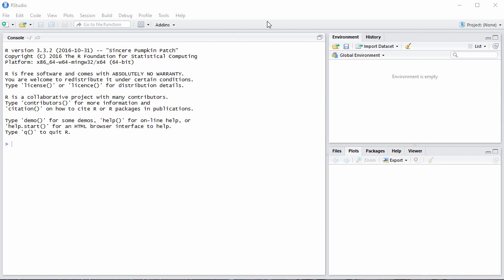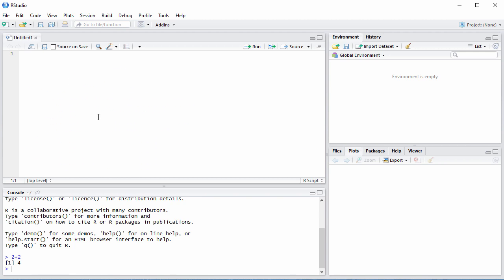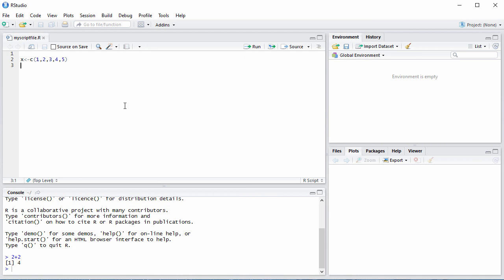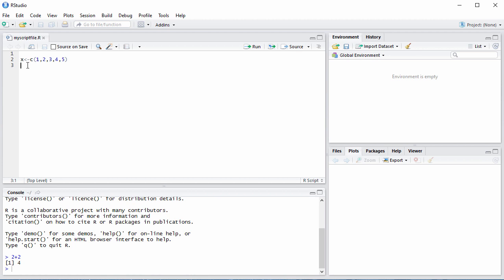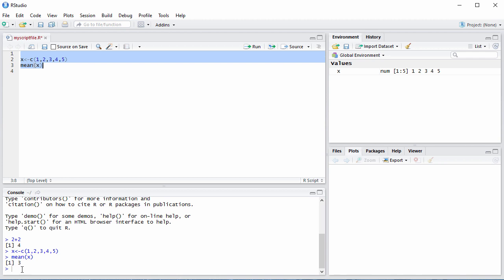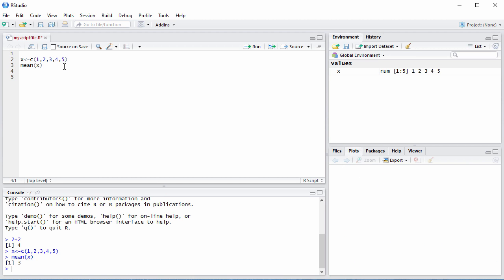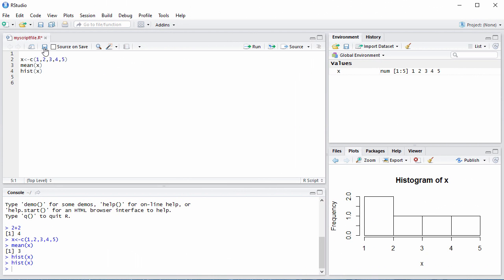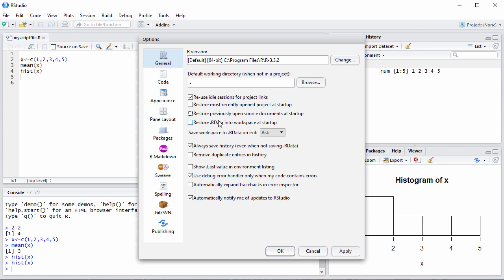An Orientation to R Studio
A brief introduction to the R Studio interface and how to write and run a script file.